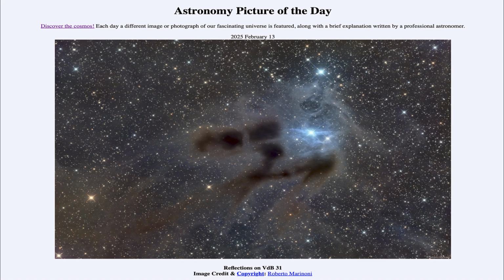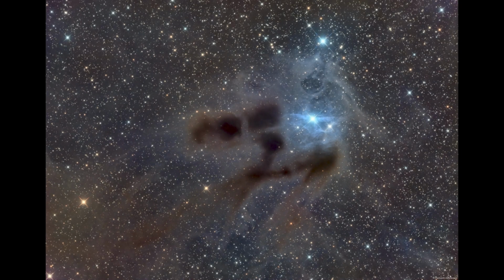2025 February 13 - Reflections on VdB 31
In today's image, we see the reflection nebula known as VdB 31. The reflection nebula is caused by the scattering of light off of dust grains around a hot star. We can also see some of the dark dust cloud in this region of the sky.